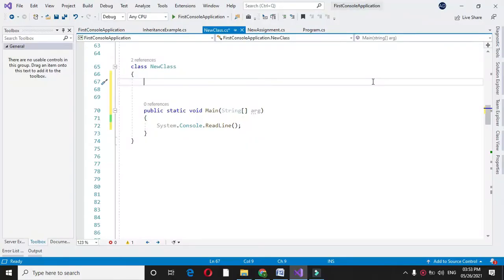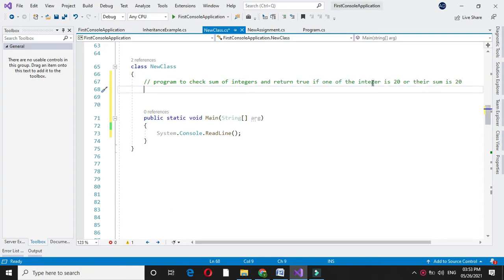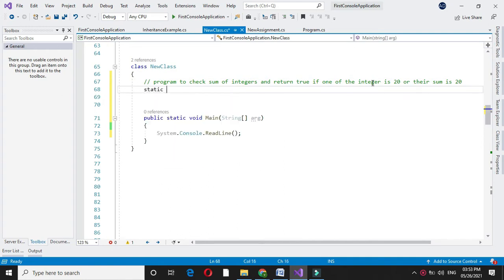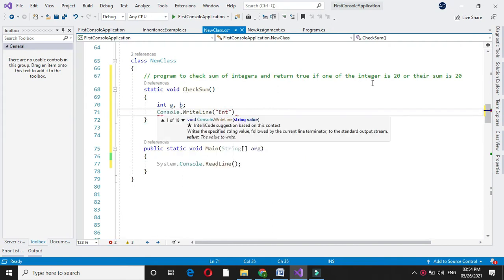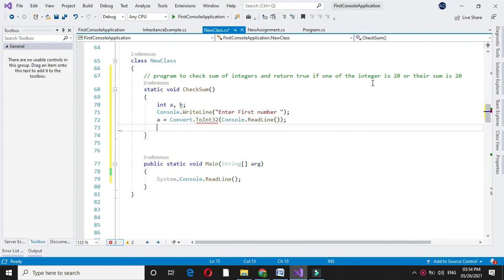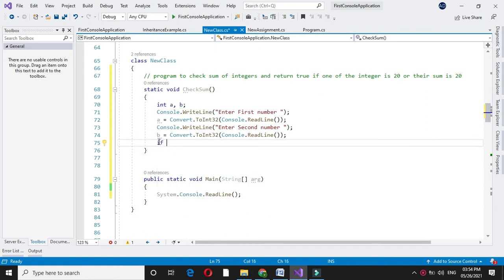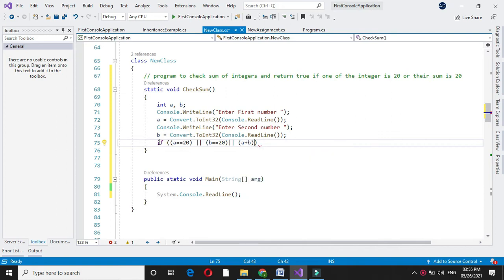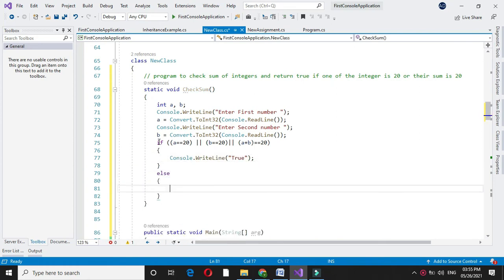Program to check sum of given integers and return true if one of the integer is 20 / their sum is 20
Program to check sum of given integers and return true if one of the integer is 20 or if their sum is 20